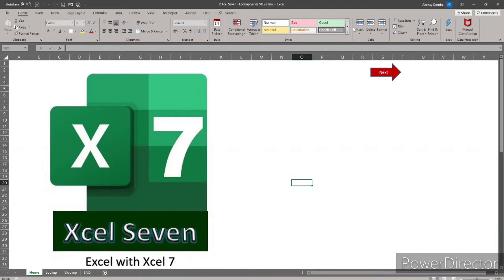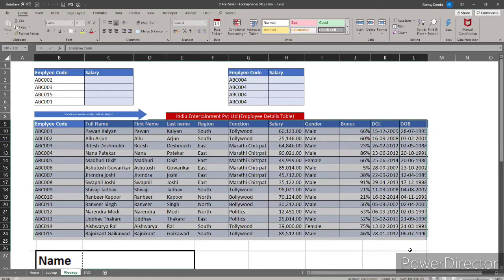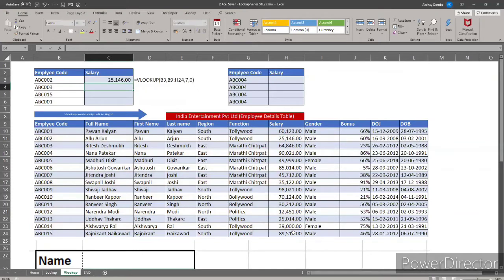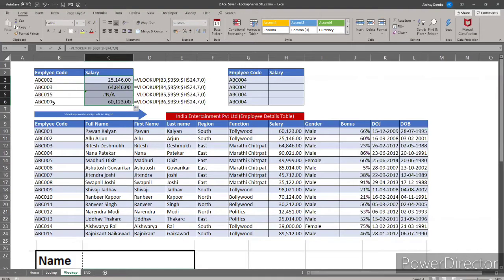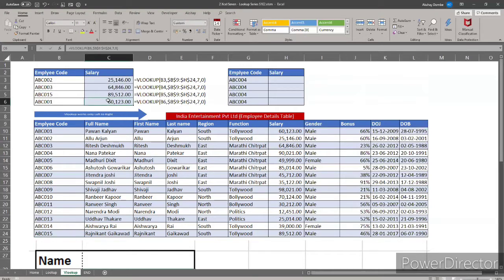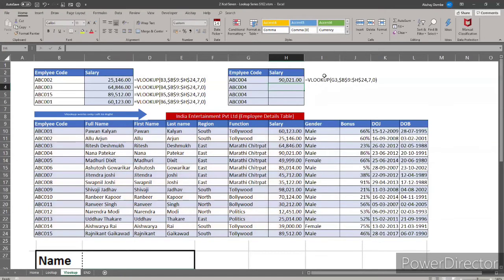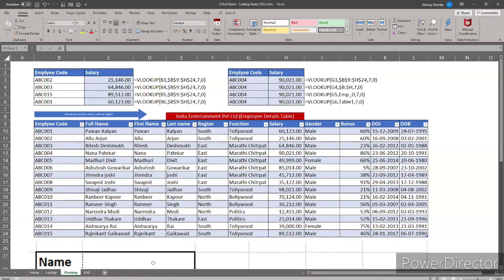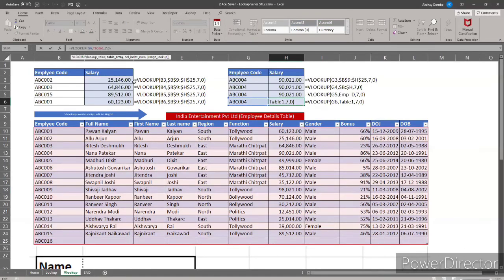MS Excel - Vlookup Exact Match and How to avoid common mistakes in Vlookup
Lookup Function Series S1E2.1
Vlookup Exact Match and How to avoid common mistakes in Vlookup
The VLOOKUP function always looks up a value in the leftmost column of a table and returns the corresponding value from a column to the right.